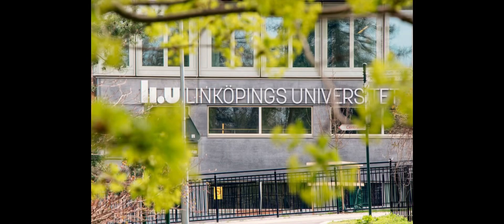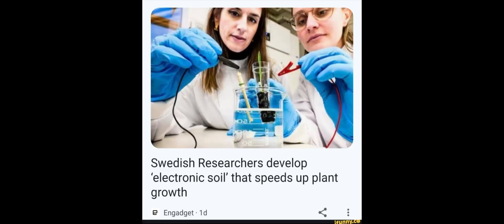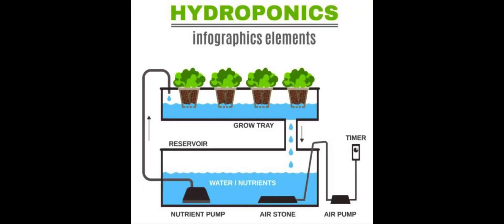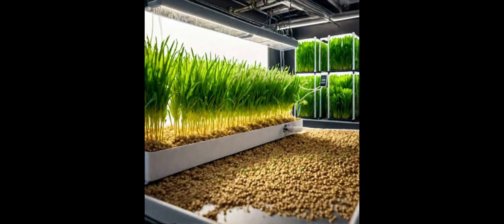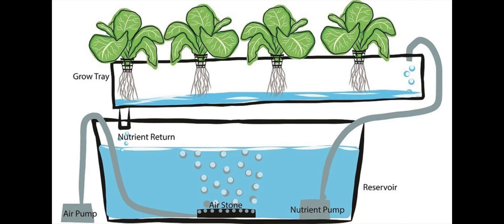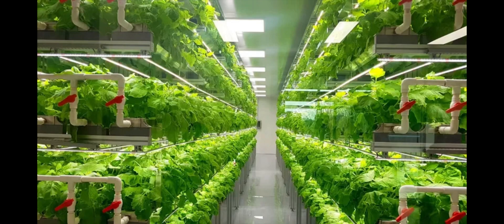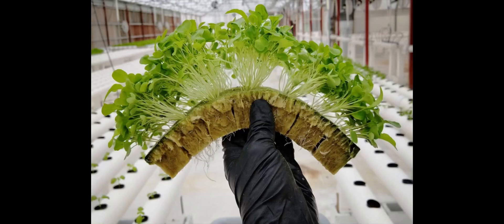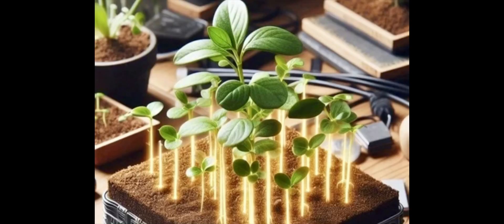ELECTRONIC SOIL OR E-SOIL -HYDROPONICS CULTIVATION |LEGAL JURISPRUDENCE